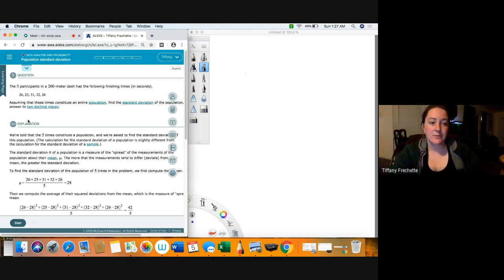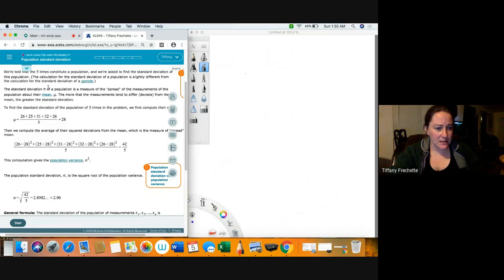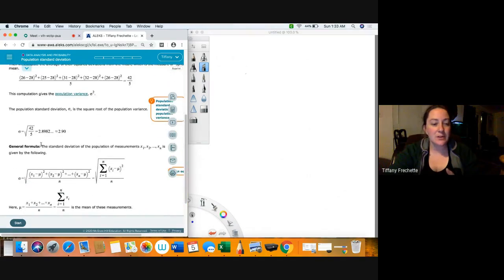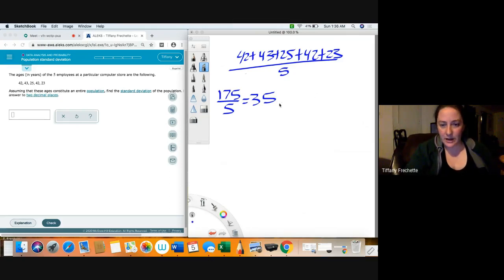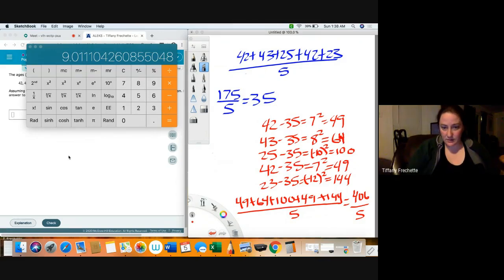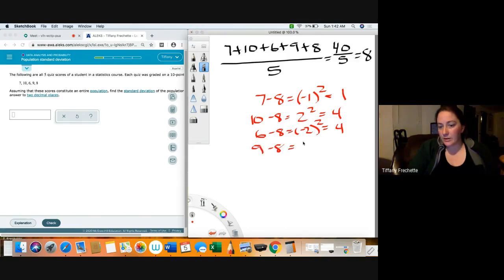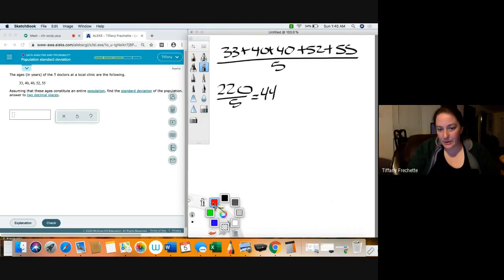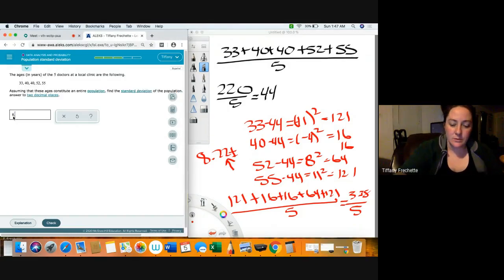Population Standard Deviation